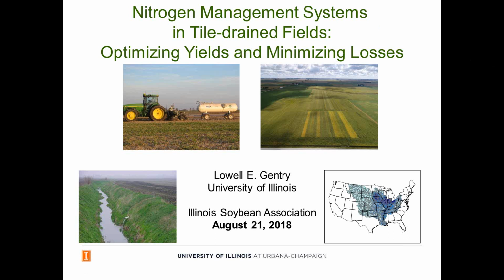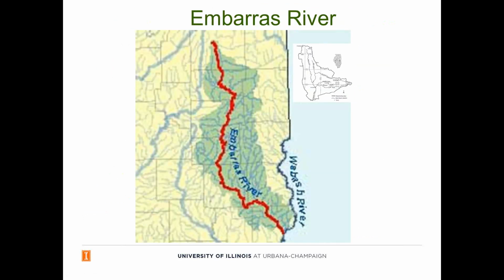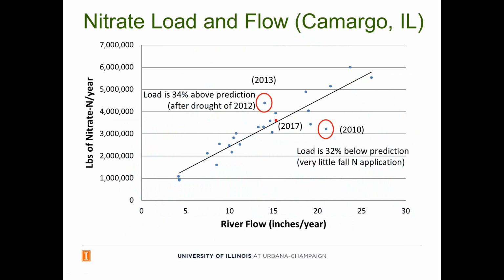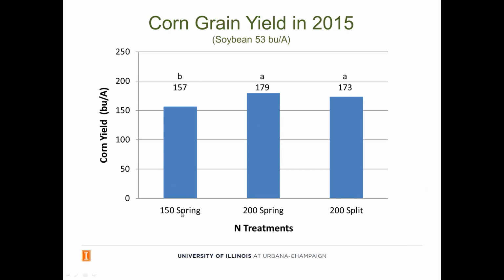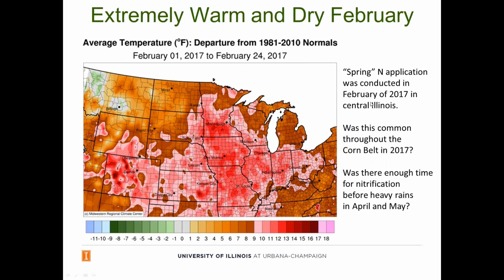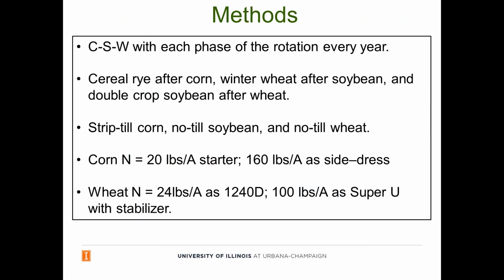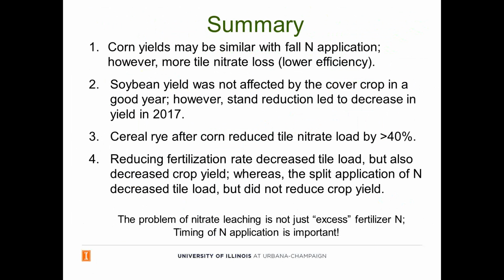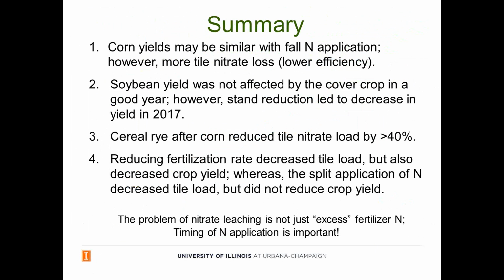Webinar: N Management Systems in Tile Drained Fields - Optimizing Yields and Minimizing Losses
Lowell Gentry will demonstrate annual nutrient losses from tile drained agricultural watersheds in east central Illinois and will focus on a replicated tile drainage study under a corn/soybean rotation. Our research group monitors 36 tile lines on one farm which accommodates 6 nitrogen treatments with 3 replicates and both crops. Treatments range from fall nitrogen application to split applications (spring and side-dress) with a cover crop. The major objective of the study is to evaluate the yield response and the tile nitrate losses associated with each of the N management systems. Additionally, this study will determine when and how tile nitrate losses occur in these systems, under both corn and soybean production.